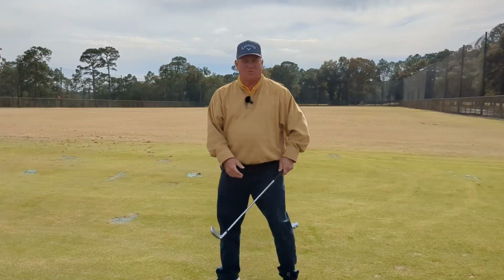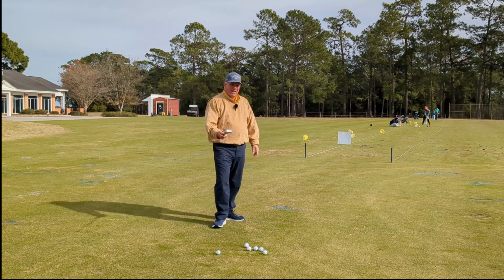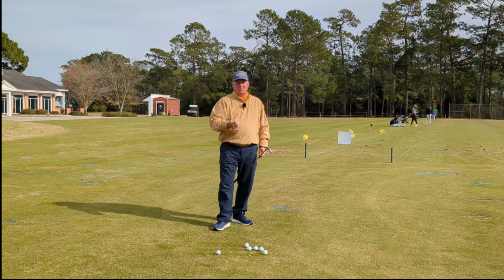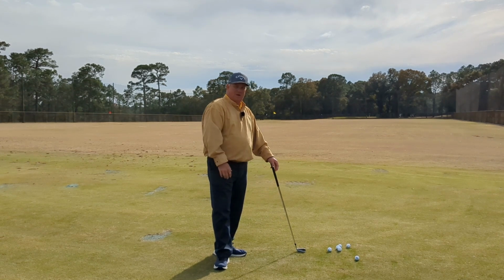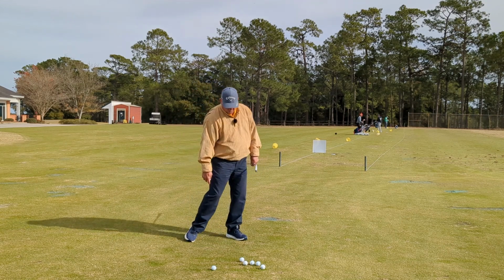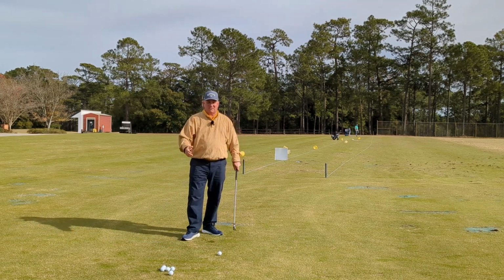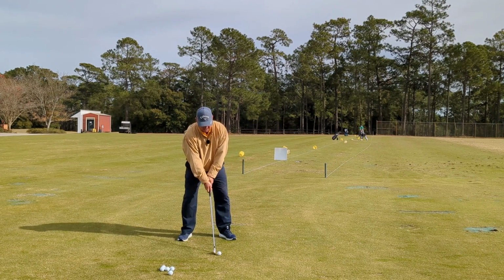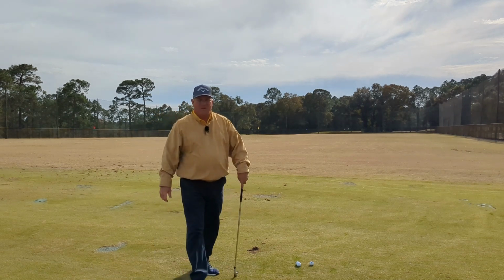Golf | Finish Like A Pro | Improve Ball Striking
Learn to follow through in your golf swing like a pro. A proper golf swing finish will lead to improved ball striking. When you improve your ball striking you will shoot lower scores.